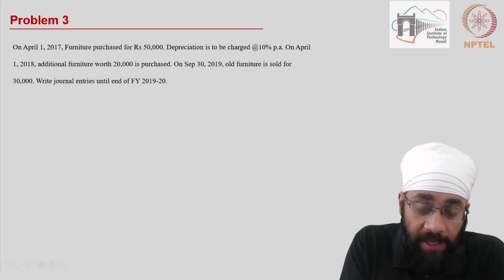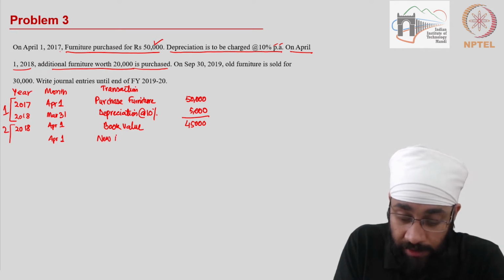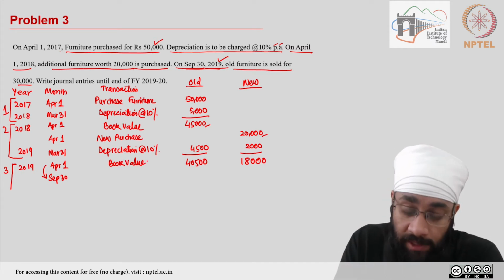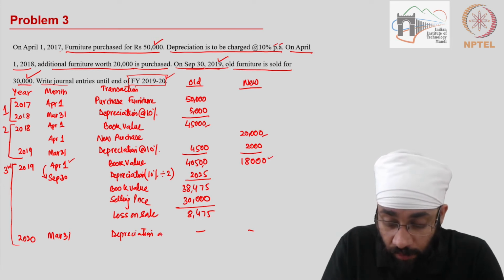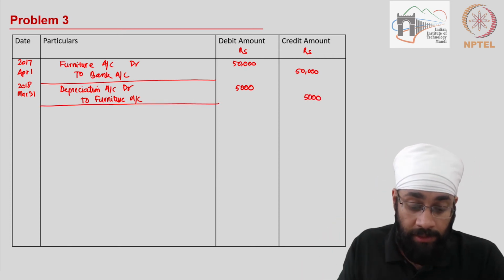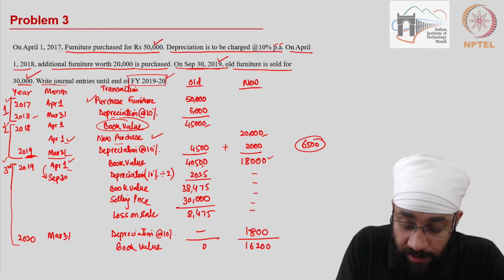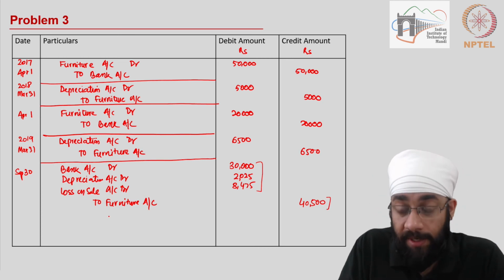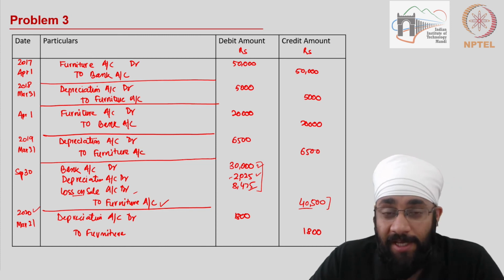2.12 Practice Problem III